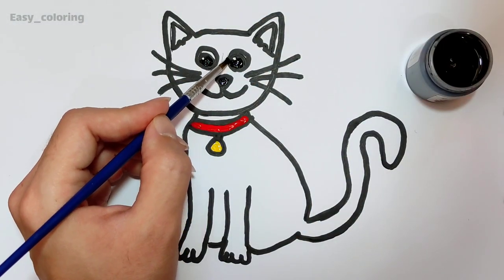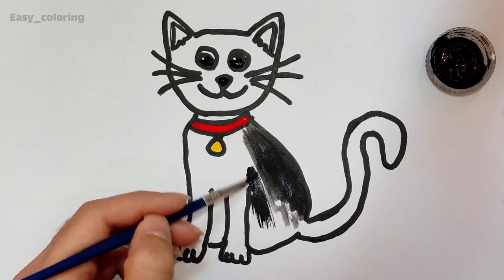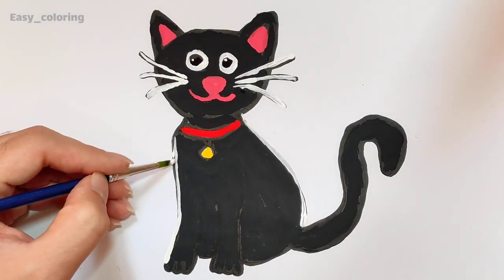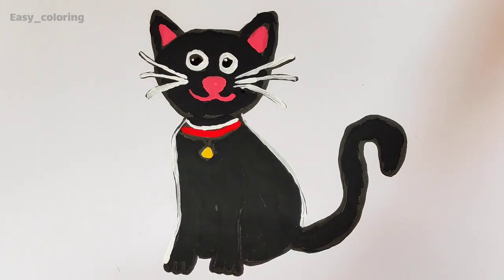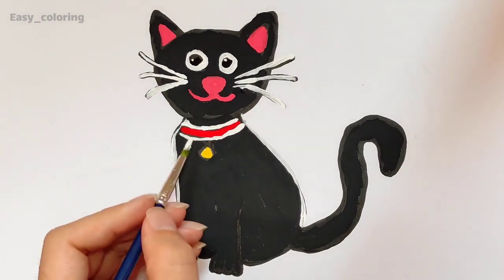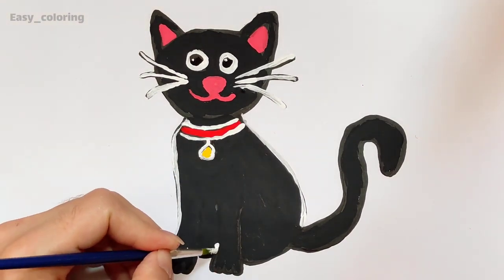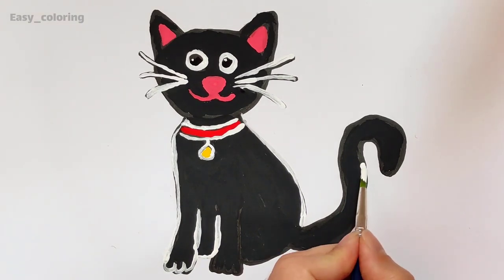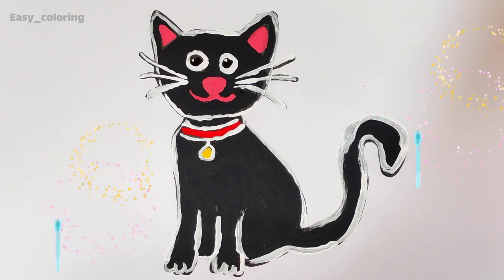How to easily Drawing and coloring a black cat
Easy tutorial on painting and coloring the black cat
Hello friends, welcome to easy coloring
In the easy coloring channel, you can easily learn to draw and color